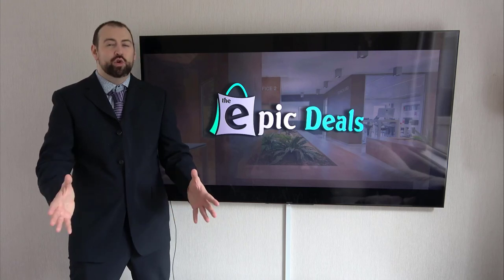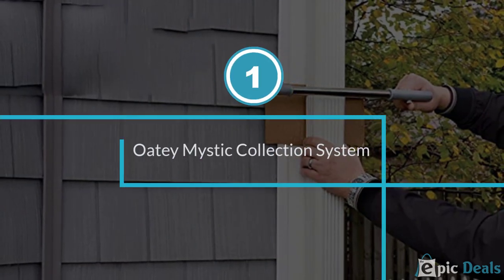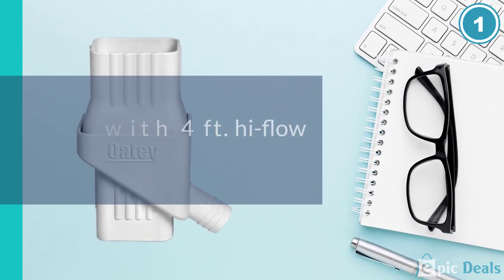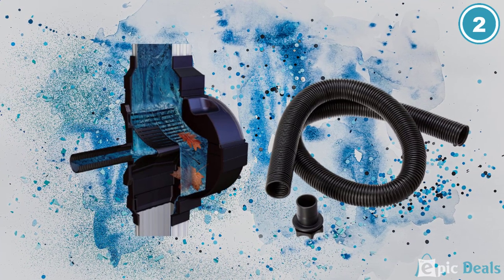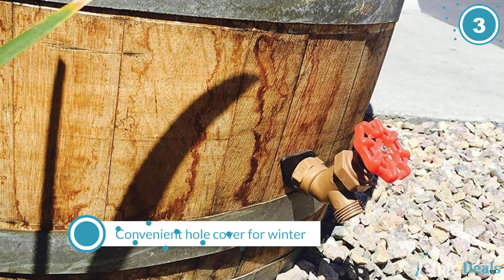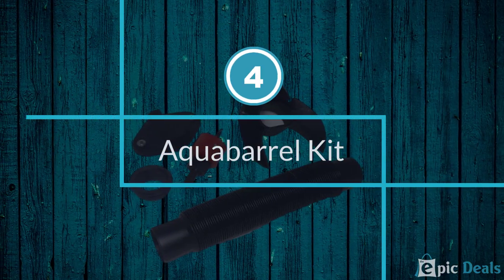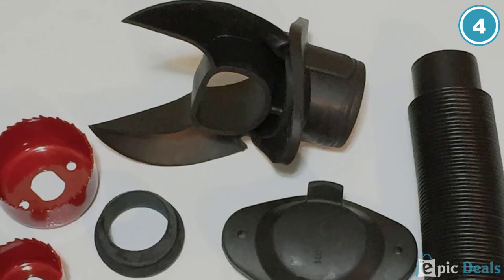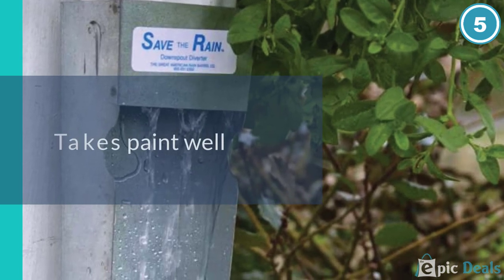Top 5 Best Rain Barrel Diverters Review in 2023 [Epic Deals]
Best Rain Barrel Diverters mentioned in this video-
0:37 1. Oatey Mystic Rainwater Collection System
1:28 2. Fiskars Rain Barrel DiverterPro Kit
2:14 3. EarthMinded DIY Rain Barrel Diverter
3:02 4. Rain Barrel Downspout Diverter Kit
3:48 5. Save the Rain Water Metal Diverter

What are the Best Rain Barrel Diverters?
Maybe you are searching for a top Rain Barrel Diverters. I know it's a very frustrating part to find the best one. To help you in this part, We analyze as many products as we can, read countless reviews, and pick the epic deals for you.